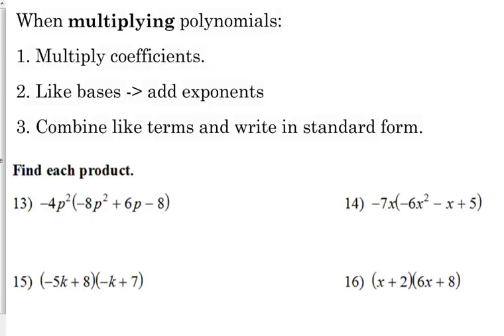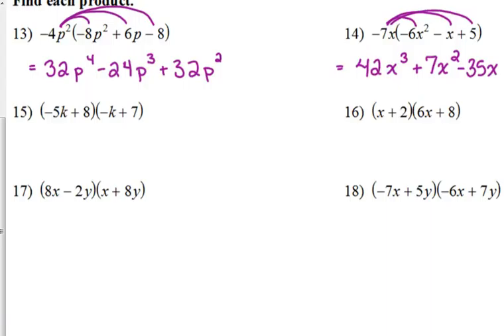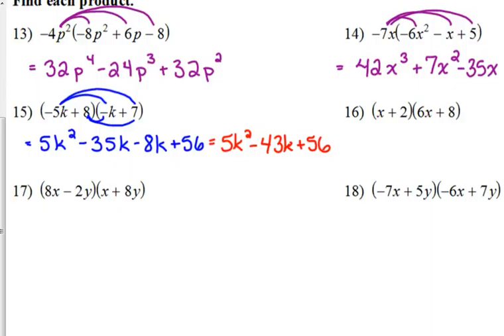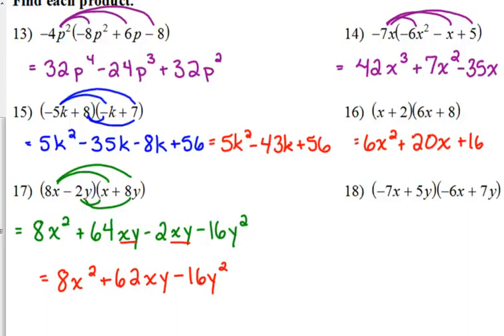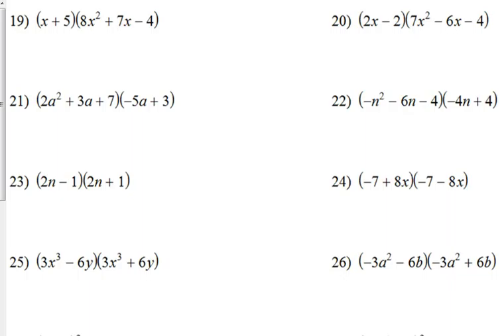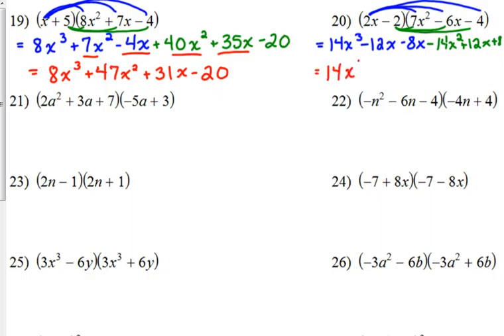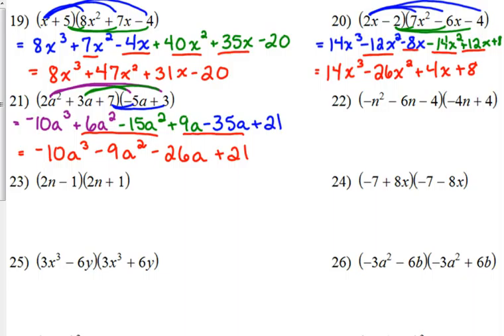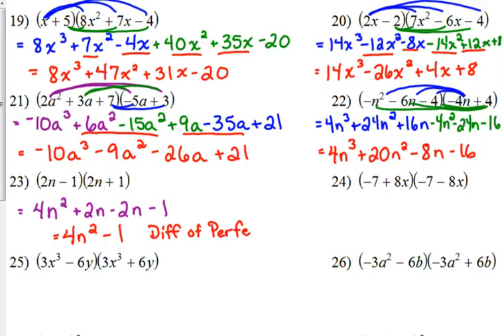Day 33 Lesson~Multiplying Polynomials